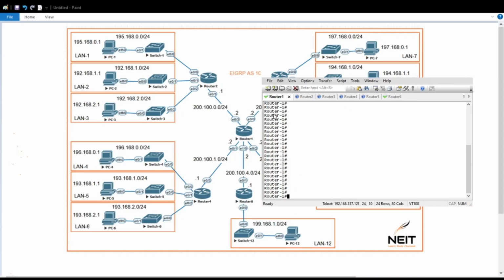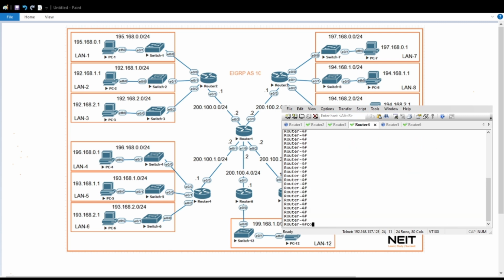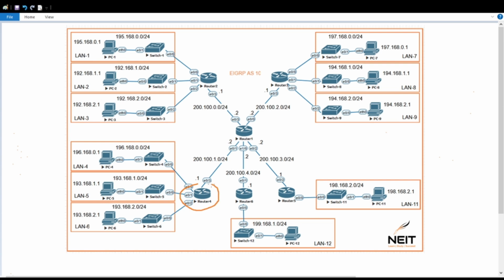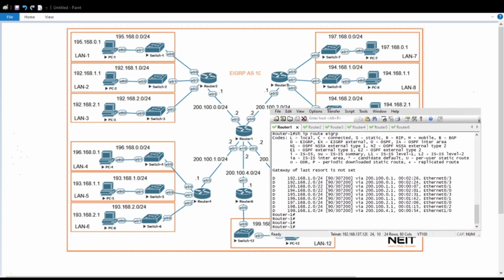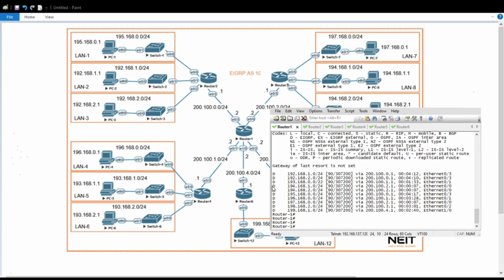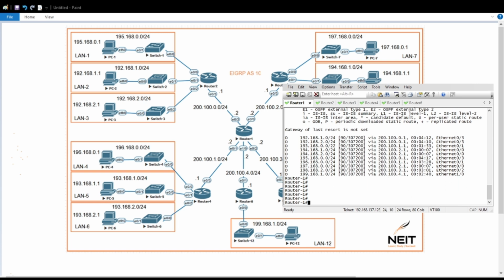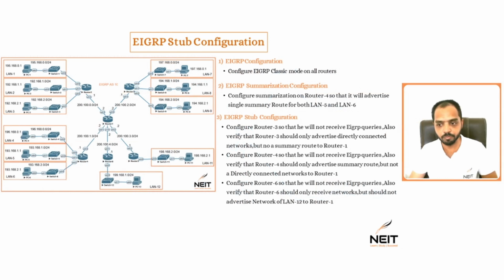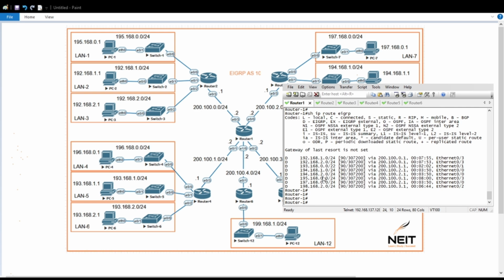EIGRP Stub Configuration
Configuring EIGRP stub routing in Cisco IOS involves limiting the scope of routing updates and reducing network overhead.